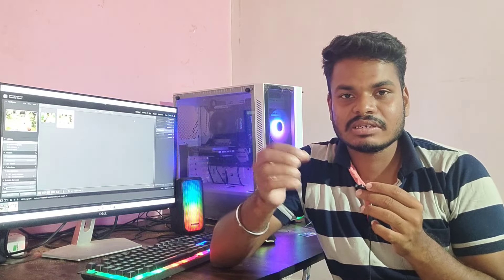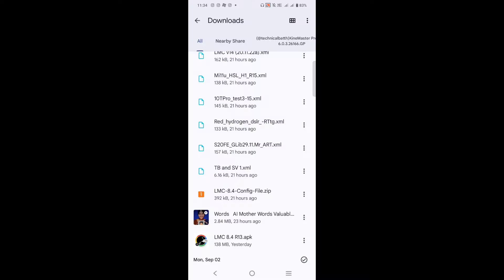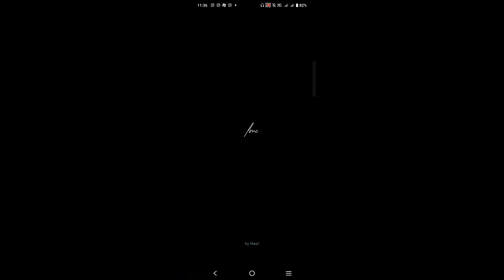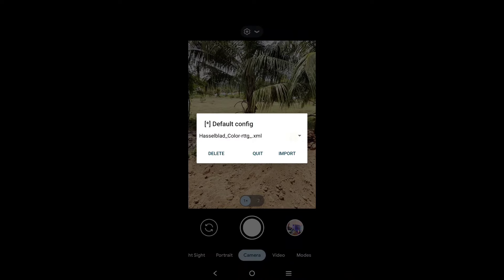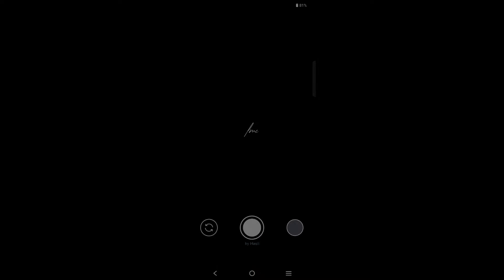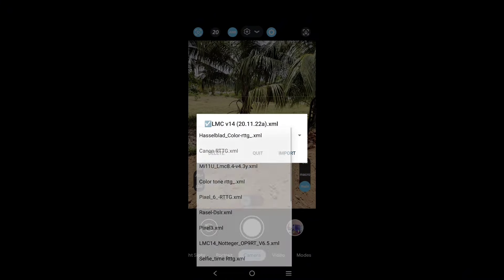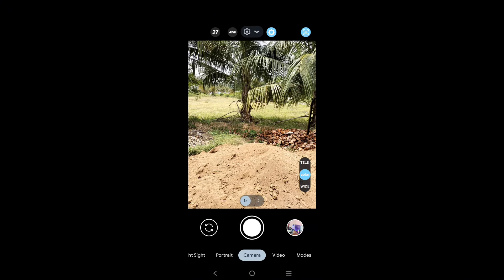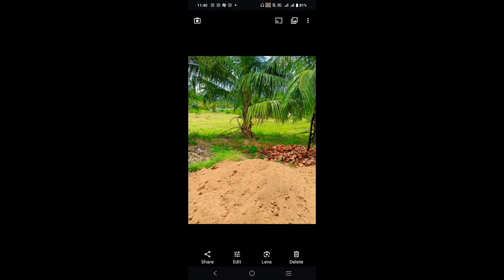lmc camera app download tamil || LMC 8.4 எப்படி open செய்வது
Download files